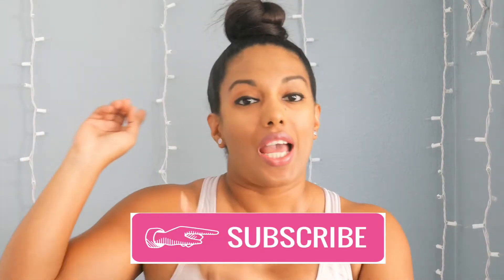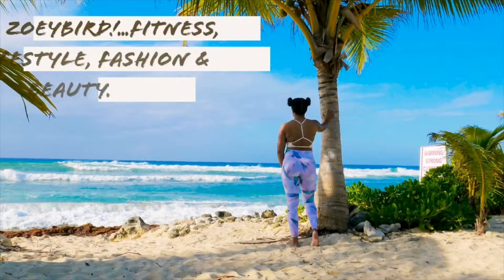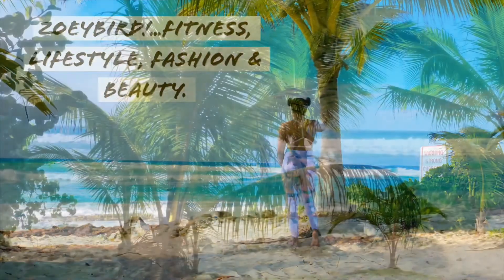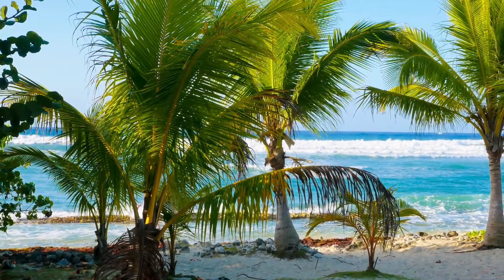Healthy Skin │Glowing Skin │Tips and tricks for healthy glowing skin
Hey guys thanks so much for stopping by.

Today's video is all about how to get some healthy glowing skin. I'm sharing 5 tips i found to get healthy skin. Lets start this journey together! Team healthy skin for 2019.